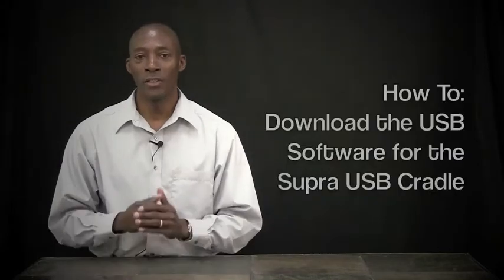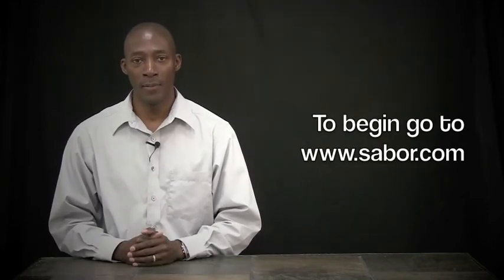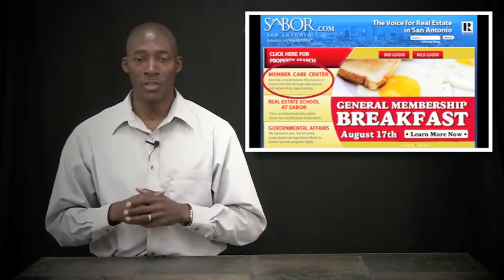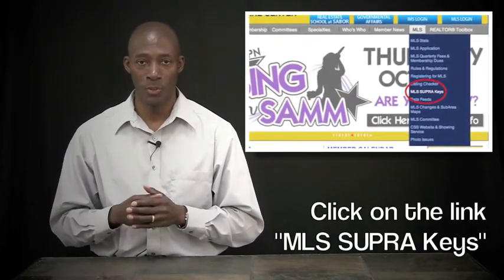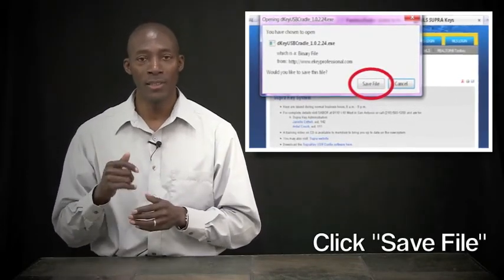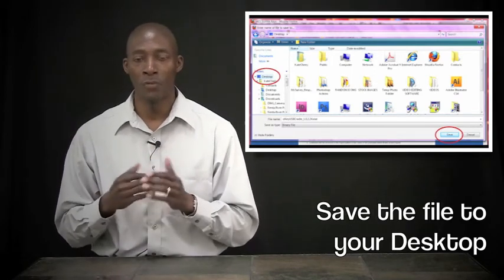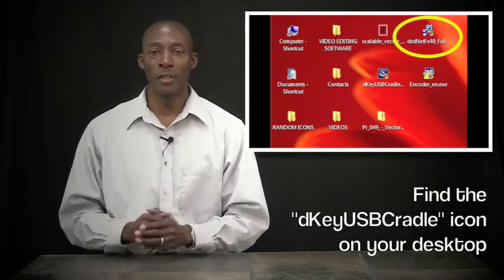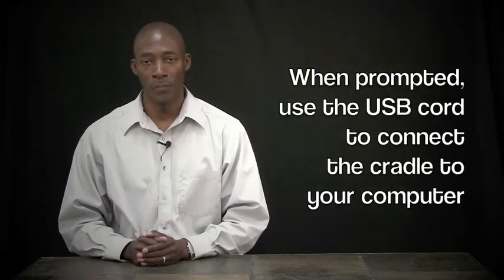Supra Skills 101: Downloading USB Cradle Software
Learn how to properly download the Supra USB Cradle software on your PC computer by watching this quick tutorial with SABORS Supra Coordinator Ardel Couch. For more Supra Tips visit SABOR.com